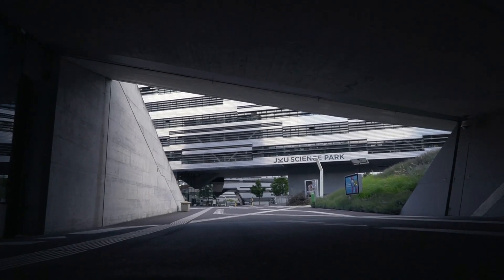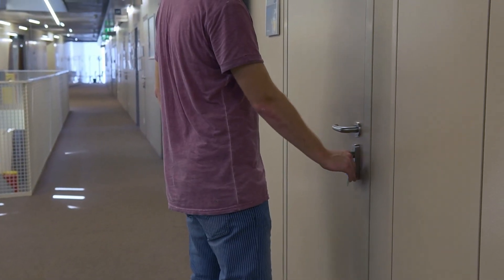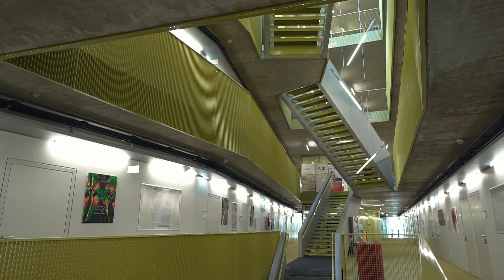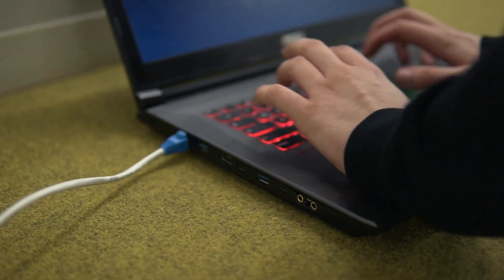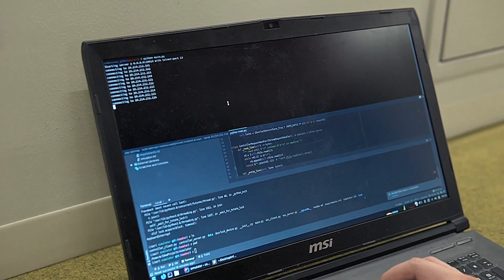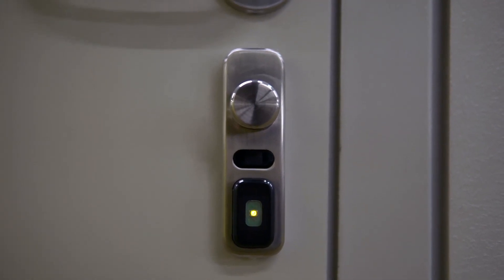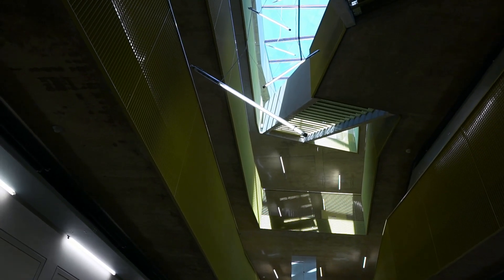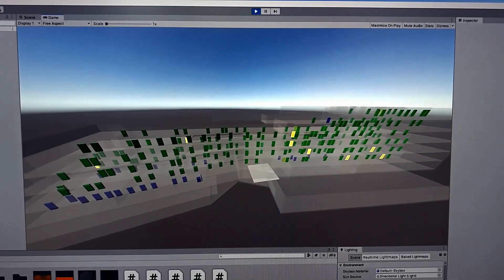Exposed Building (at Ars Electronica Festival 2020)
Installation at Ars Electronica Festival 2020 “In Kepler’s Gardens”, Sept. 9-13 in Linz, Austria

The slick surfaces of floors and walls conceal a baffling array of pipes and cables that provide a building’s essential logistics and infrastructure. A building even has a certain “intelligence” due to the emergence of networking and automatization. The building evolves into an organism, kept alive and communicating with us through these channels. At the same time they expose a vulnerability. When we open its shell, we gain access to all sorts of vital parts of the building, in this case the electronic locking system of the office rooms.

By opening a maintenance hatch and hacking into the network infrastructure behind it, we acquire access to the electronic locking system. By controlling the buzzers built into the office door locks, we transform the Science Park 2 building into an orchestra and it resounds like a huge walk-in instrument. The installation playfully provokes thought about the vulnerability of modern technology and its growing risks for society.

*** Artists ***

Michael Roland: Born in Linz, Austria in 1984, he is a researcher and lecturer at Johannes Kepler University Linz, where he explores the area of digital identities, smart cards, NFC, and network technologies with focus on security and privacy. Master of Science in Embedded Systems Design (University of Applied Sciences Upper Austria, 2009) and Ph.D. (Dr.techn.) in Computer Sciences (JKU Linz, 2013).

Michael Mayr: Born in Upper Austria in 1981. Engaged in music production, sound design, visualization and computer animation. Master of Science for Digital Media in 2007, studying composition with focus on computer music since 2017.

Robert Holzinger: Born in Gmunden in 1989 is currently studying for Master’s Degree in computer science with focus on pervasive computing. After an apprenticeship in the metal industry, he completed an evening school with a Higher School Certificate with a focus on mechanical engineering in 2016. He has been studying at the JKU Linz since 2016.

Markus Vogl: Born in Wels in 1991. Currently studying for a Master’s Degrees in Networks & Security and Bioinformatics/AI at JKU. Professionally working on various software topics – architecture, engineering, testing and security.

*** Acknowledgements ***

This project is supported by Johannes Kepler University Linz, Institute of Networks and Security, the Linz Institute of Technology and the State of Upper Austria (Land Oberösterreich).